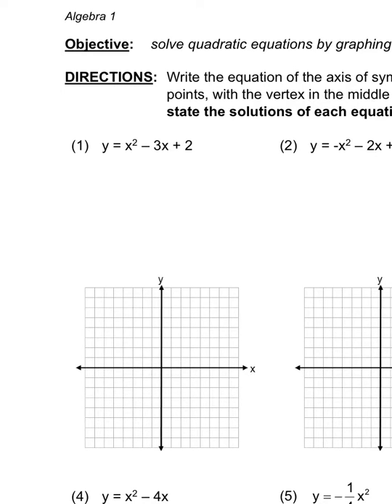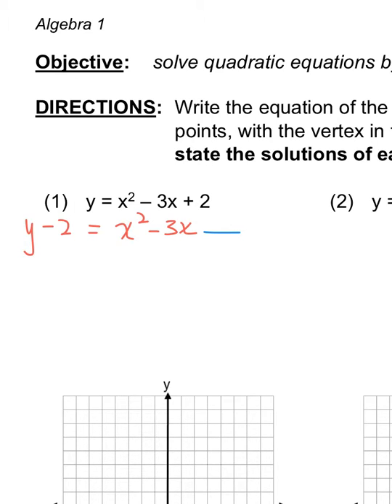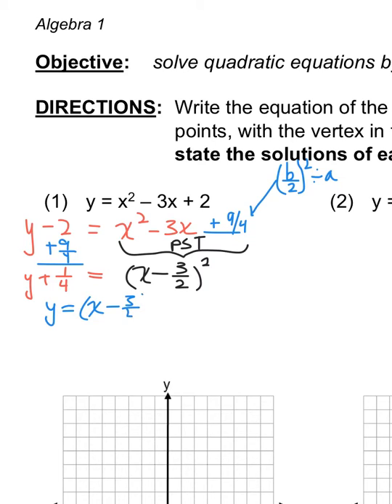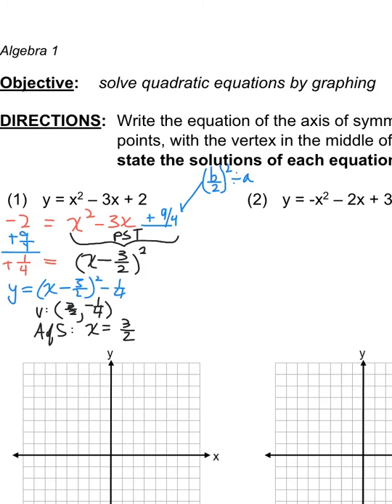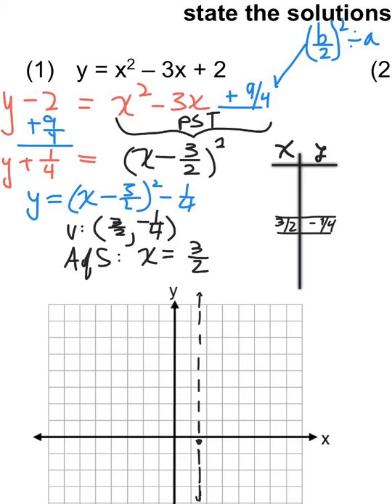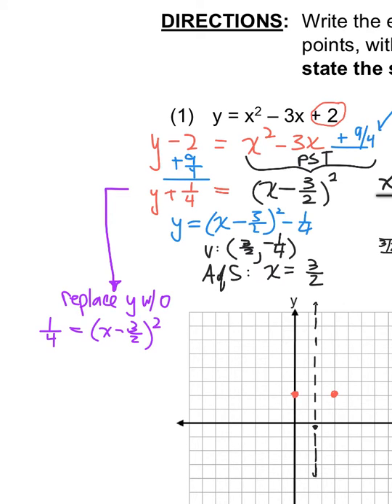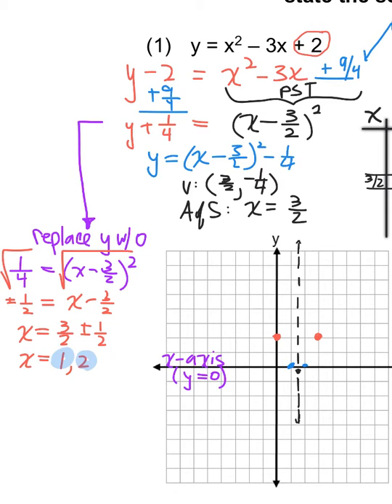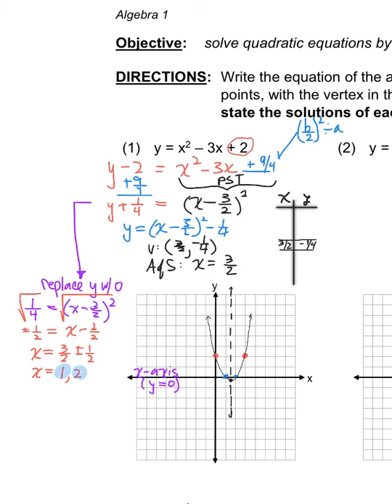Alg 1- Unit 8- Exploring Quadratics - p9